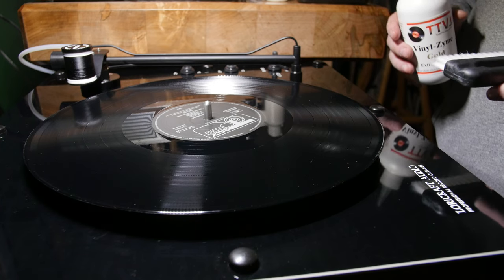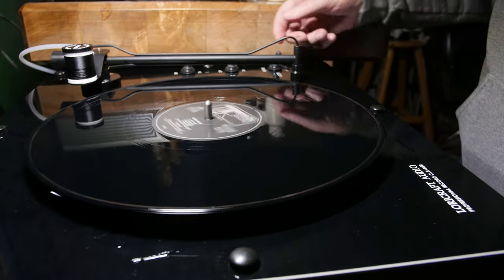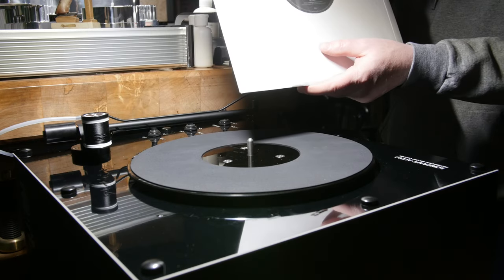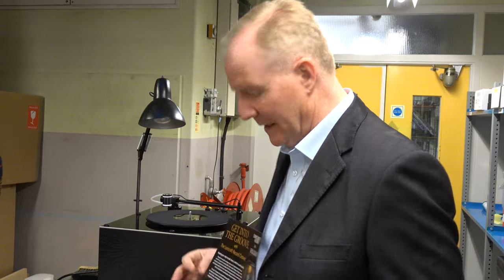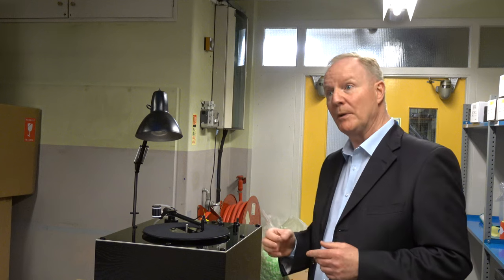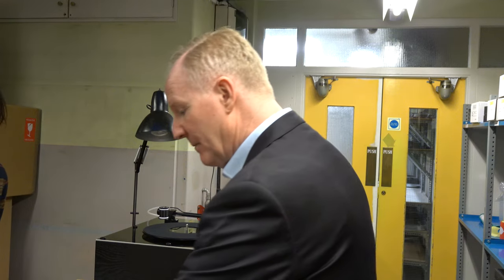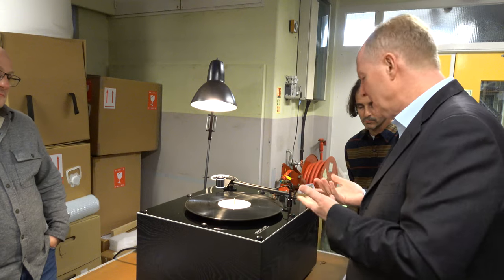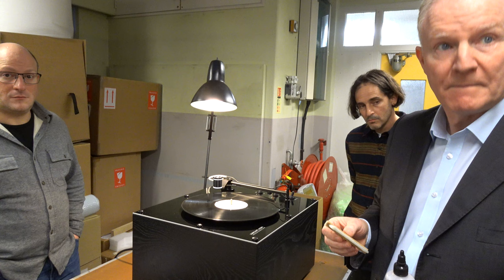Professional Record Cleaning (A review of the Loricraft PRC6i)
Professional record cleaning machines from Loricraft!
Video from our studio as well as from my trip to SME in England!